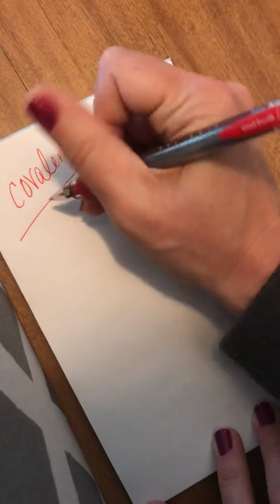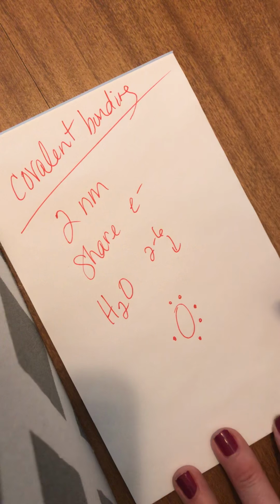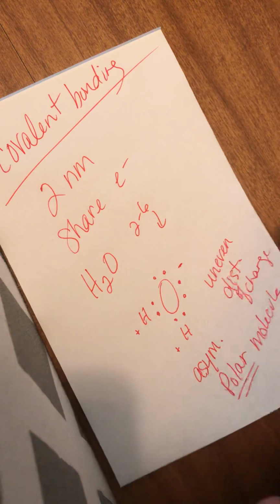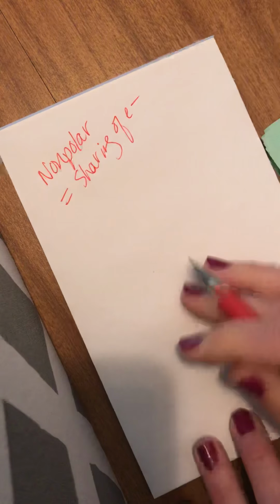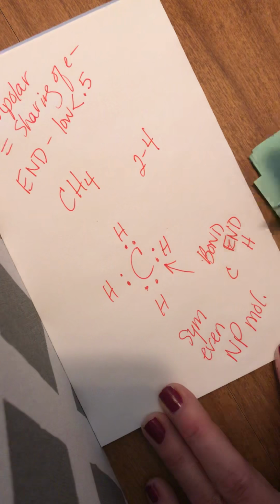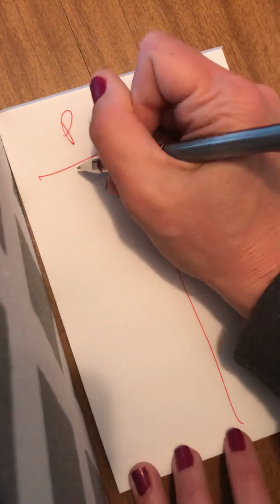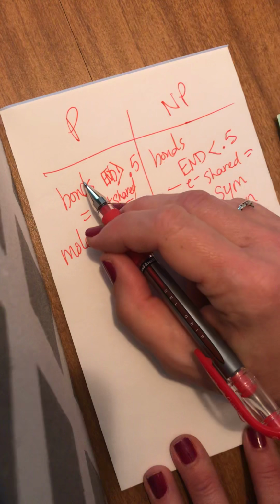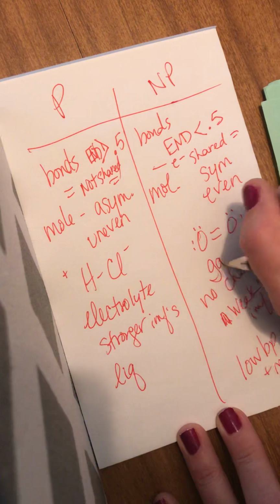Chem Review - Covalent Bonding